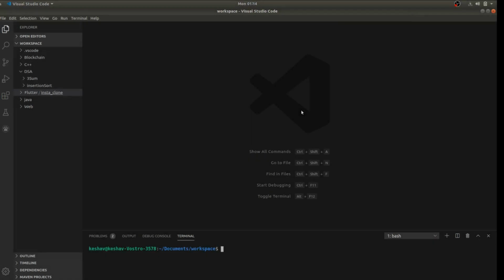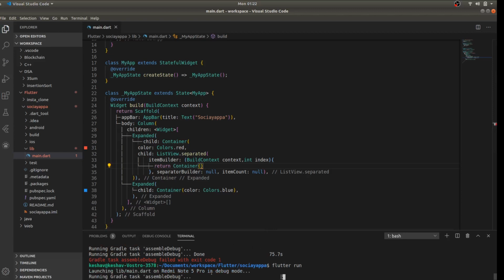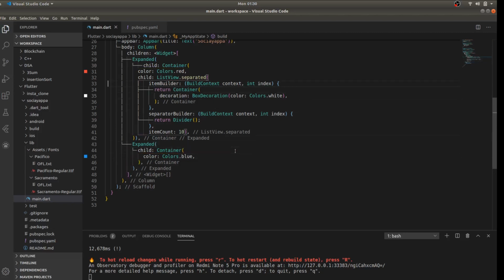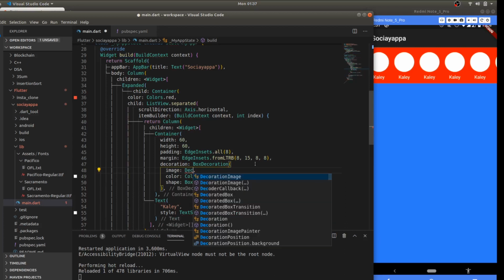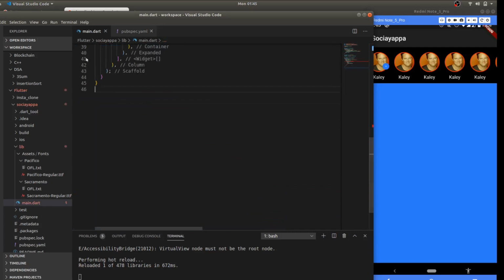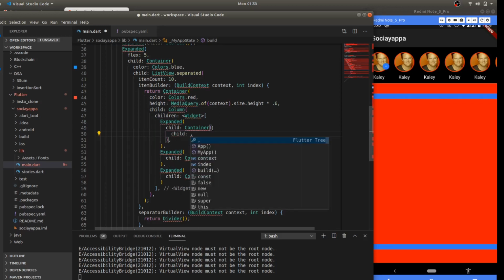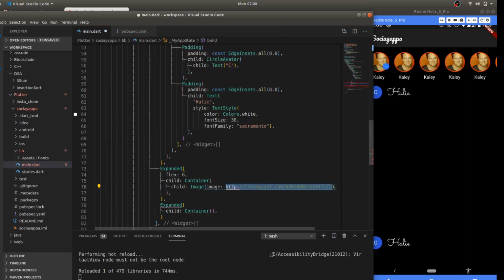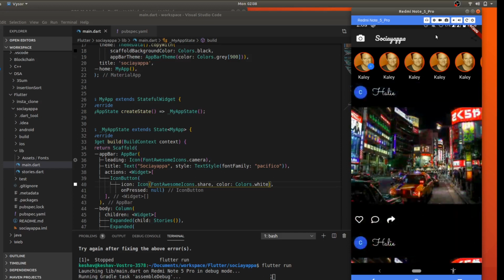Instagram Clone using Flutter | Flutter Tutorials | Flutter Beginners course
This is a video tutorial for Flutter.
This video is a tutorial to make a Instagram clone app.